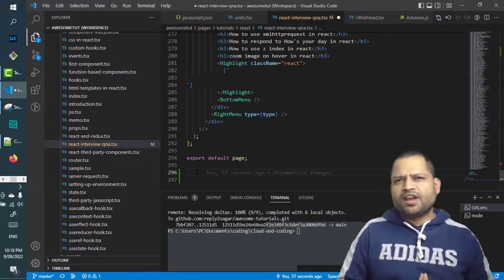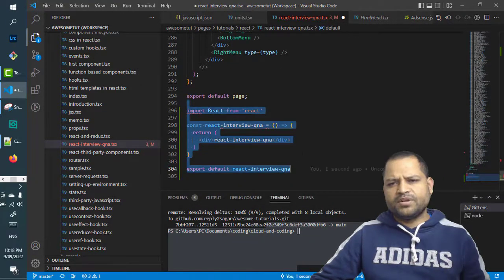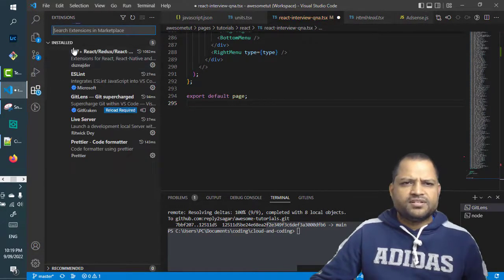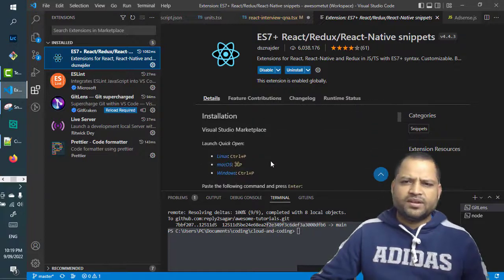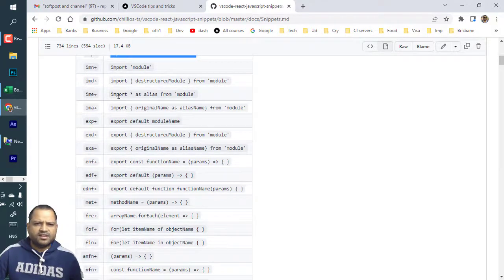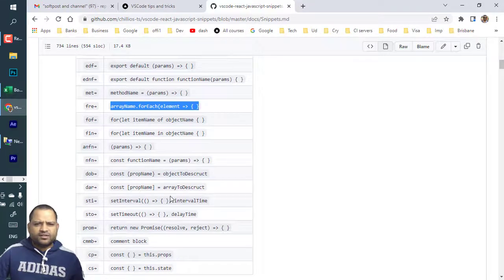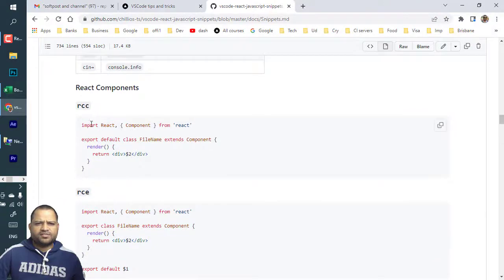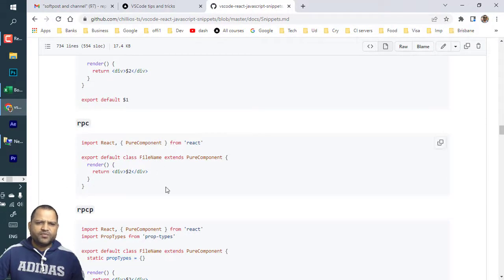React snippet extension for vscode | rafce shortcut to create react component